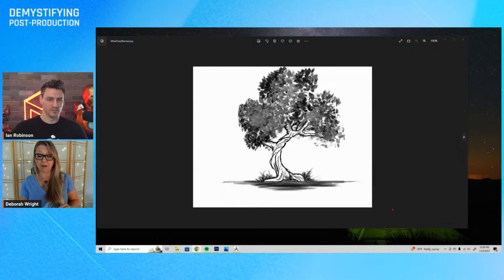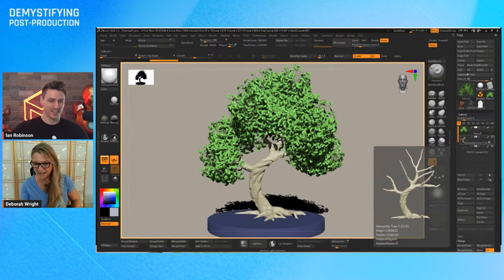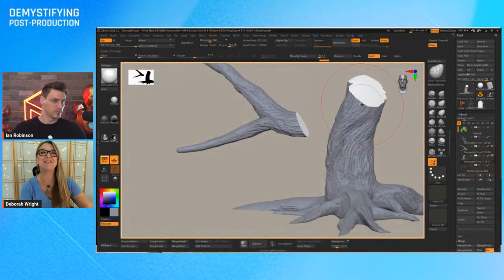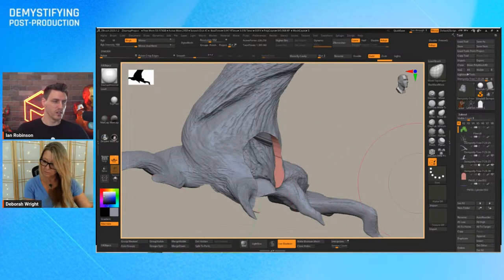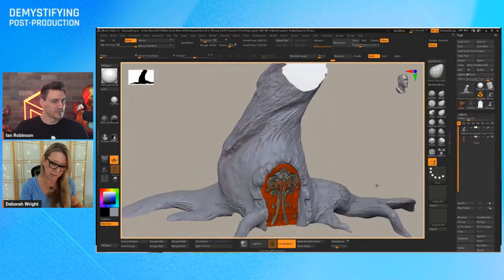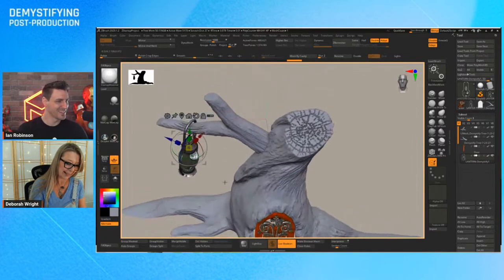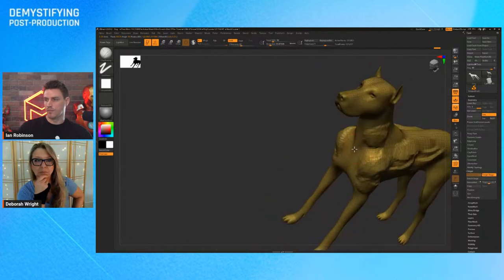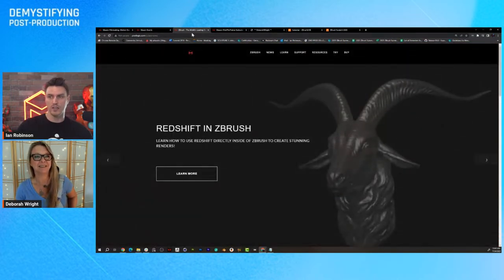Demystifying Post Production - 3D Sculpting For Stage and Screen - Week 3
DPP - 3D Sculpting For Stage and Screen - Week 3 - The Notes! Dealing with client suggestions, changes, and scope creep with Deborah L Wright

Using the power of ZBrush to create Sets, Props, Costuming and Maquettes for Stage, Screen and Immersive Environments in Commercial Entertainment.

Join us for an exciting series of webinars where internationally renowned artist and sculptor Deborah L Wright shares the entire creative process of taking a client brief for a themed entertainment project from inception to final delivery in ZBrush. She will outline planning, creating the initial version, dealing with client notes, and finishing the project.

Deborah will be sharing advice, recommendations and key techniques for developing, managing and sculpting creative projects in ZBrush. Drawing from over 20 years' experience, she will break down the practical process of a freelance assignment that may be applied to creating installations, concept realizations for theme parks, trade shows, designing and building scale models and maquettes, and turning "cocktail napkin" sketches into professional 3D models.

00:00:00 Waiting Loop
00:01:10 Welcome
00:01:55 Housekeeping
00:03:43 Deborah's Website

00:04:01 Mistakes and Correction
00:05:57 __ Recap Tree Project
00:07:13 __ Change happens
00:08:41 __ New versions
00:10:15 Q Competing, Work, fiverr
00:14:16 __ Facing the new request
00:15:36 __ Knife Rectangle, Subdivision
00:16:36 __ Pizza Box, Hamburger icon
00:17:37 __ Re-using a branch
00:18:18 __ Gizmo, Pin Icon
00:19:16 __ Preview AO
00:19:56 __ Knife Brush, Watertight
00:22:10 __ Gizmo as "Twist Tool"
00:22:57 __ Tip -- Explore the Gizmo
00:23:36 __ Expanding to fit a door in
00:26:28 __ Is the doorway enough
00:26:51 __ Problem solving after duplicating
00:28:28 __ LiveBoolean, Trunk, hollow
00:29:28 __ LiveBoolean and Tool Color
00:30:07 __ Adding topology "Doorframe"
00:32:05 __ Placing the door
00:33:22 __ Doorway, shaping the trunk
00:37:41 __ Alpha for trunk-cut surface

00:38:54 Branch Session
00:40:16 __ Adjust and cut twigs
00:42:29 __ Detailing cut areas, Alpha

00:43:49 Lantern Session
00:44:55 __ Scale and Positioning

00:45:31 Summary of change
00:46:22 __ Opening the door
00:47:00 __ Details matter

00:48:08 Next episode, UV, PolyPaint

00:49:03 Q Size, Scale, and workarounds
00:50:03 Q __ Max Brush Size adjustment
00:50:35 Q __ Stager, Home Stage
00:52:15 __ New in 2023.1 Dynamic Local Sym.
00:54:50 Q Units for size, Scale Master
00:55:35 Q Where do you start, Dream Job
00:59:53 Q Export animation, except MDD

01:00:36 Housekeeping
01:02:40 ZBrush Calendar
01:03:32 ZBrush Summit 2023
01:04:20 Thank you and bye